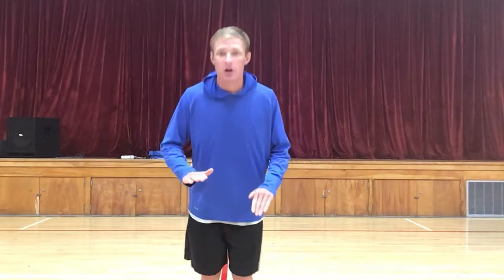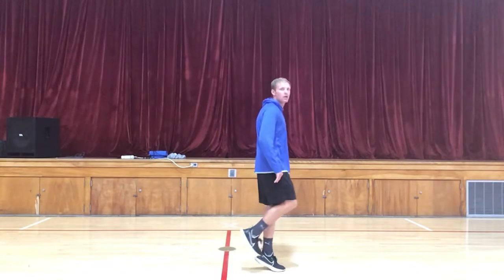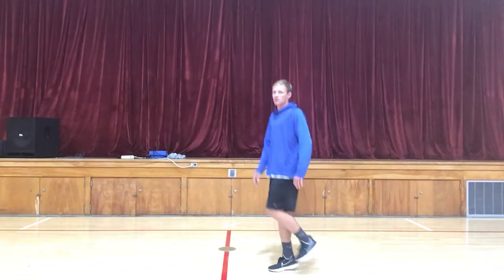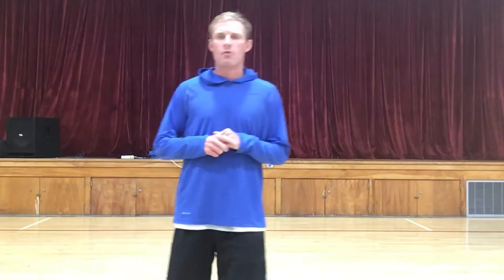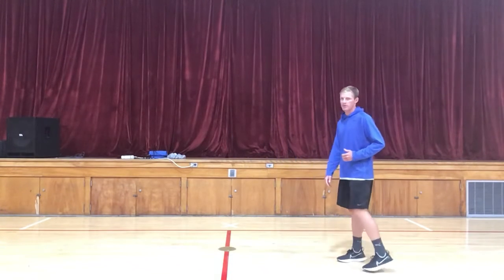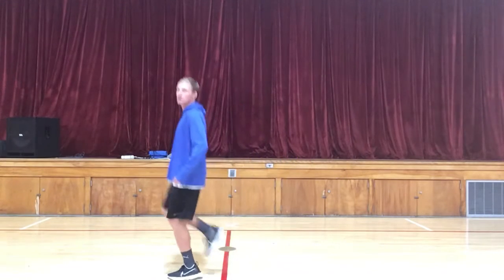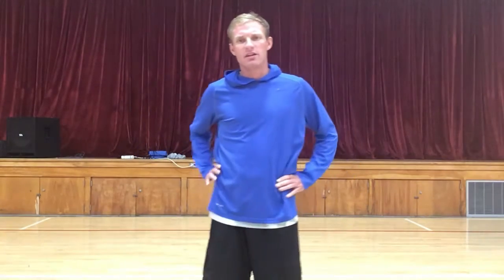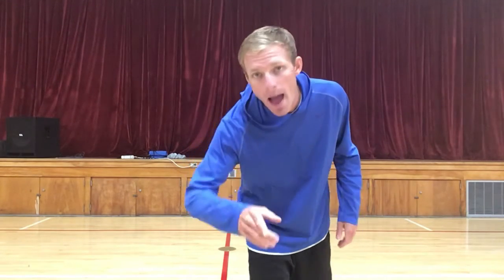Bounce Walk w/ Mr. VanEtten